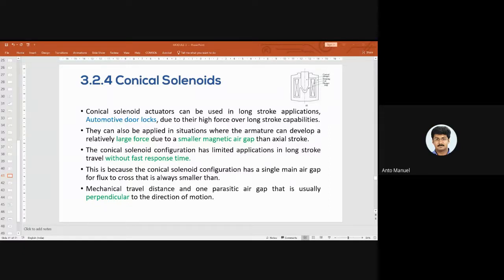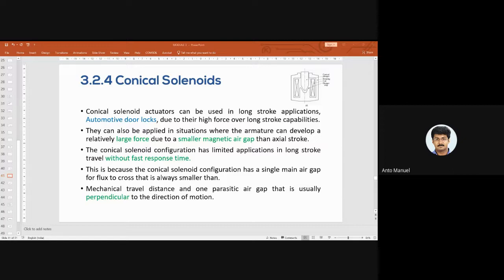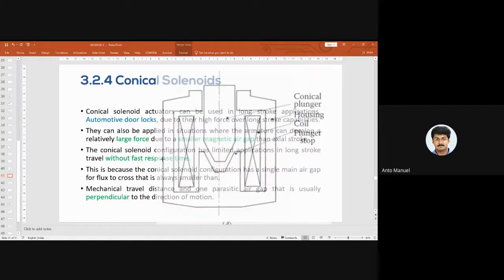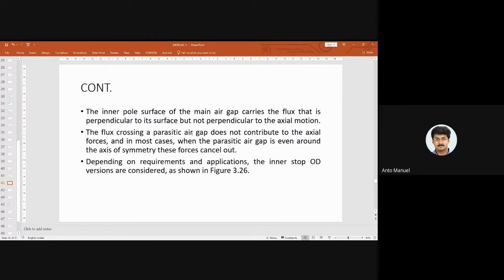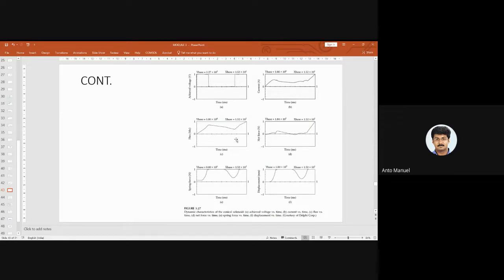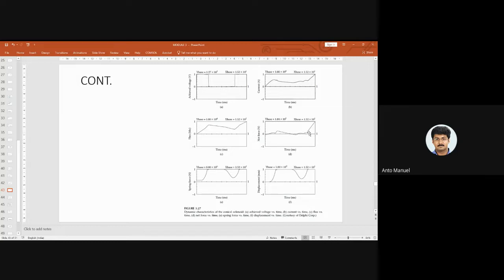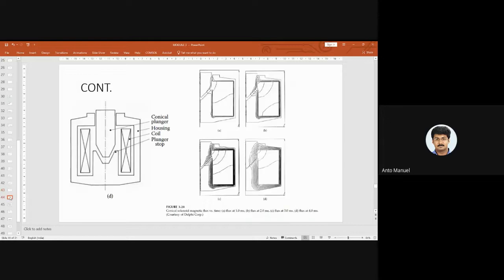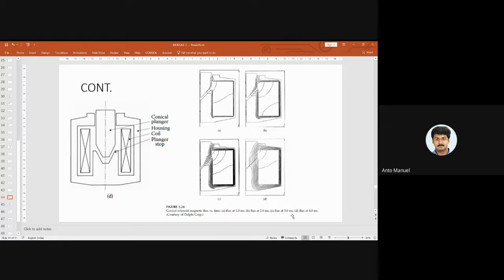Conical Solenoids, by analyzing the static and dynamic characteristics. Part 4